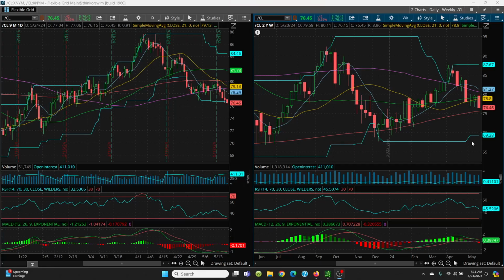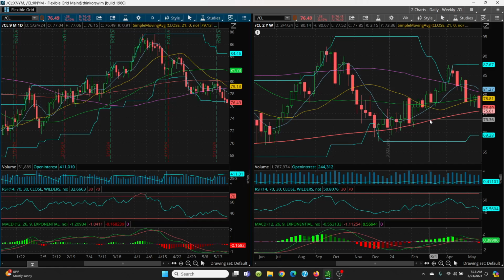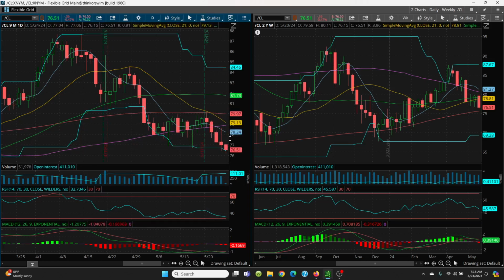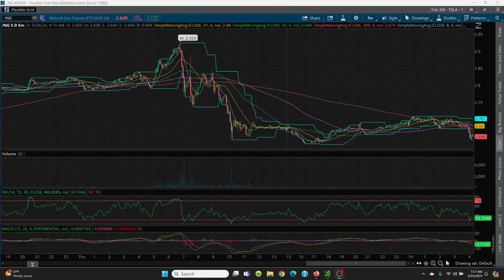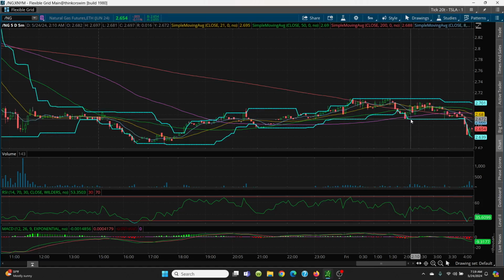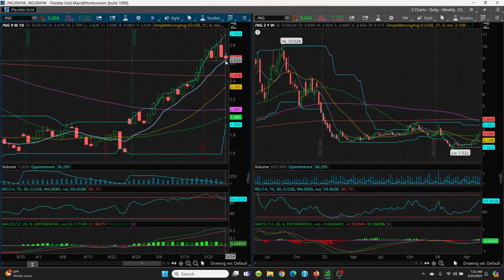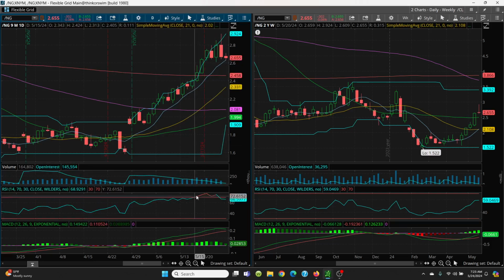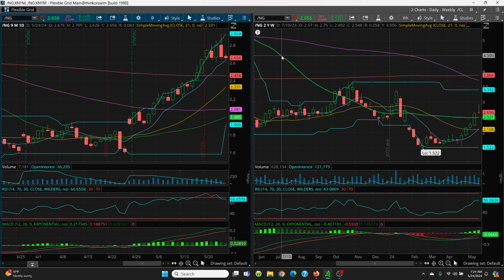2024 05 24 - Crude Oil / Natural Gas - Technical Analysis